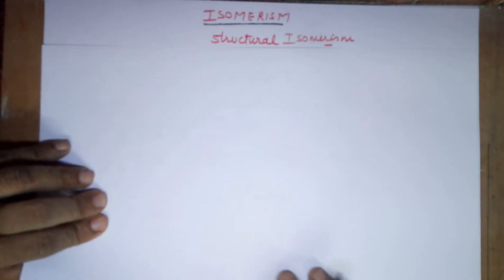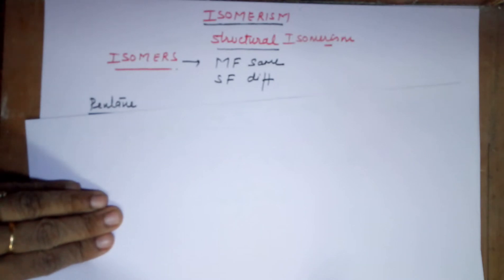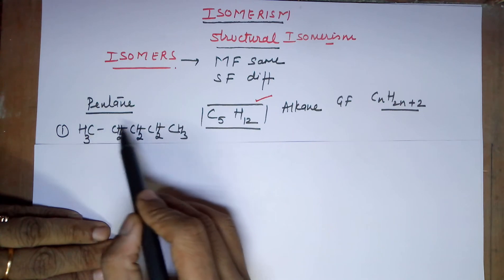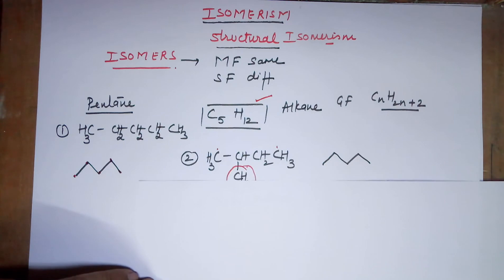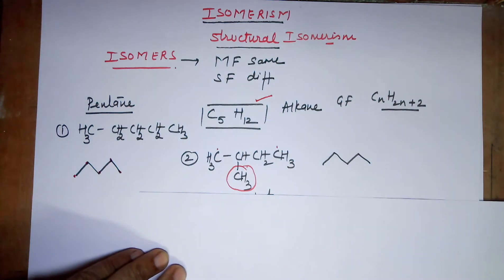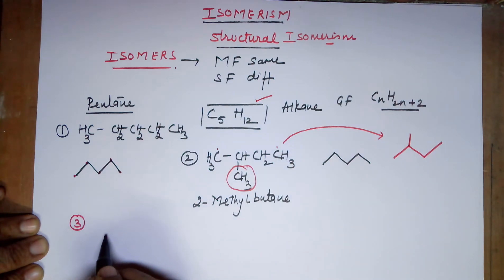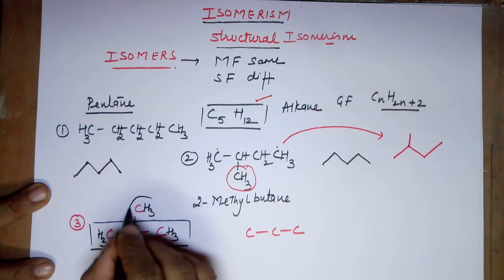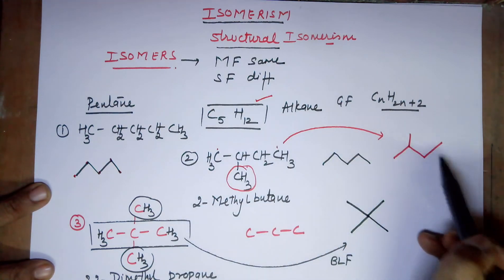Chain isomerism easy concept by Seema Makhijani